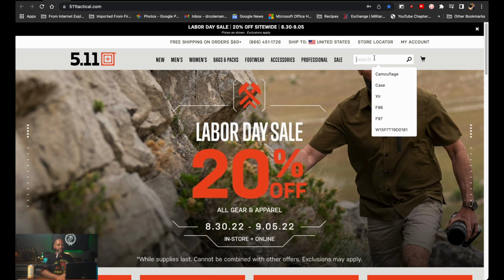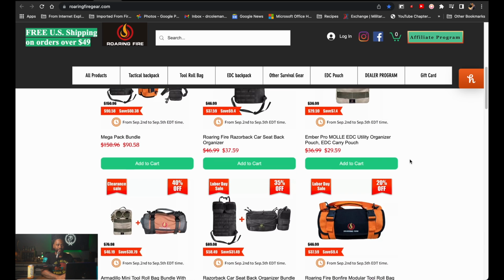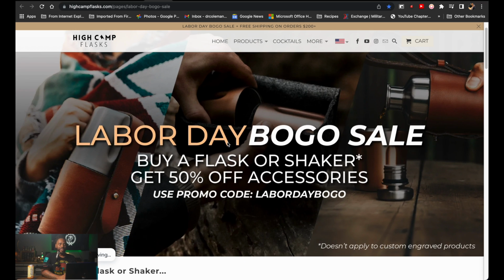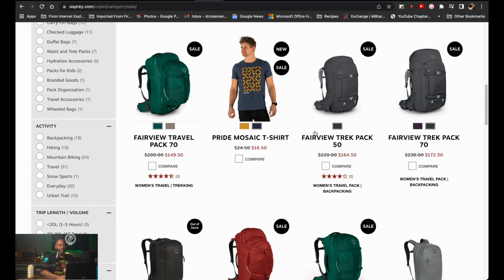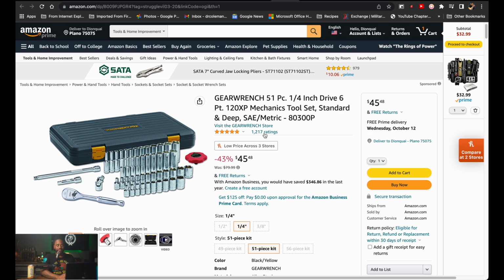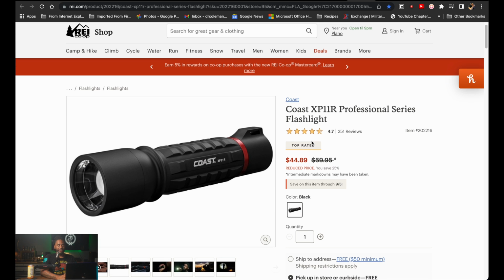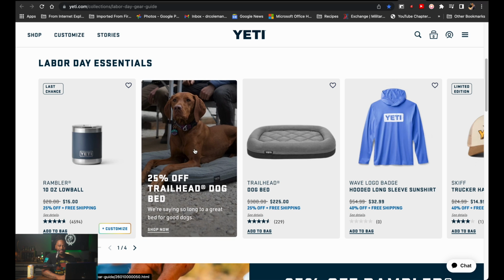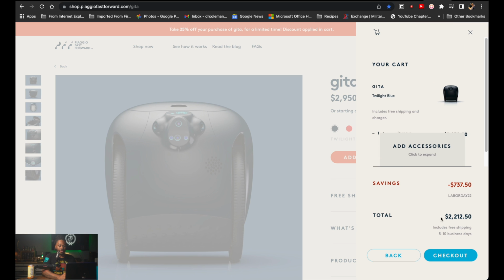Labor Day EDC and Survival Gear Deals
Check out these EDC and Prep Labor Day Deals before they go away.

Gearwrench set
Survival Gear set (Code 601BVY2P)

00:00 Intro
00:14 5.11
00:58 Vertx
01:31 Roaring Fire
02:26 Larq
03:18 High Camp Flasks
03:46 Matador
04:19 Osprey
04:48 DSPTCH
05:25 BladeHQ
05:45 Gearwrench
06:35 Mini Survival Kit
07:46 REI
08:54 YETI
09:35 GITA
10:56 Wrap Up